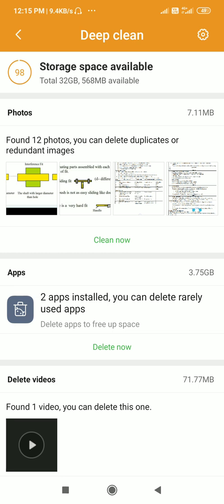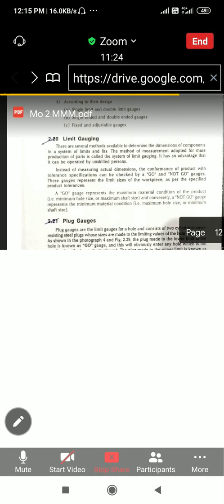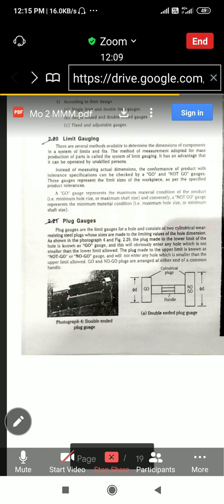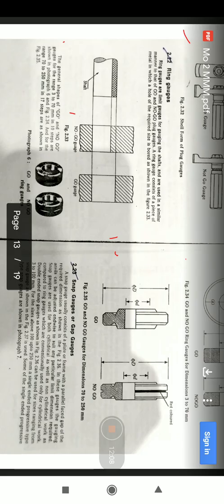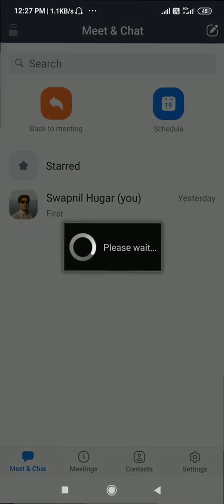plug gauge and ring gauge